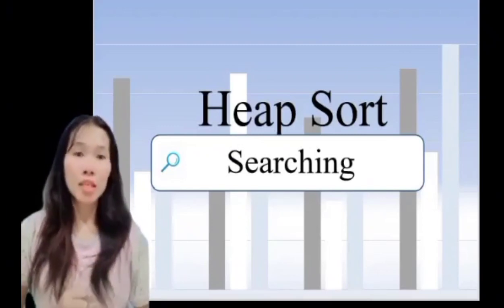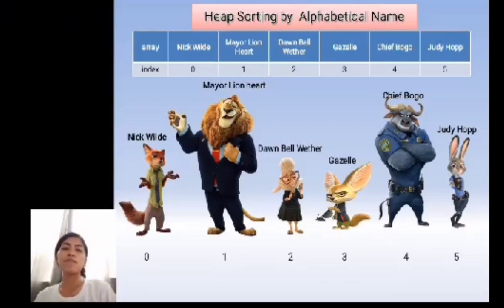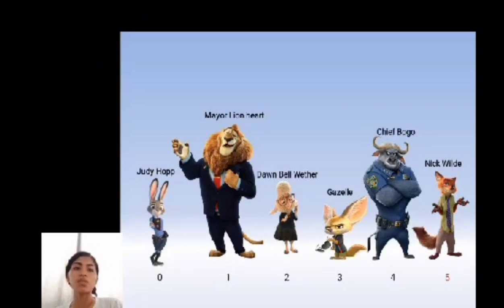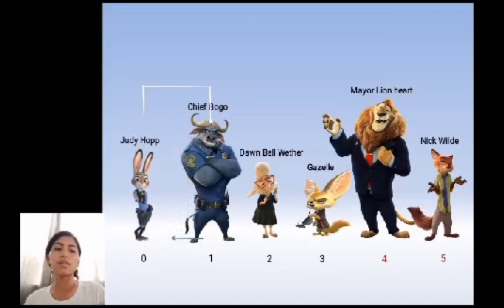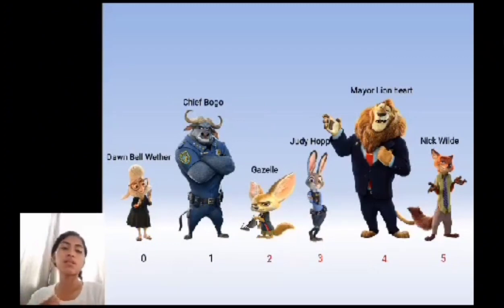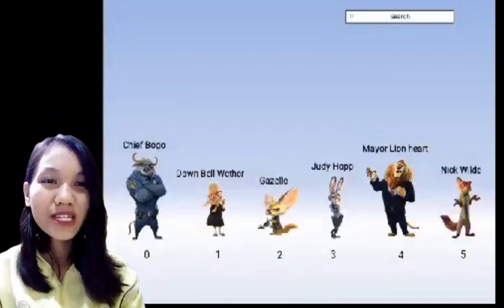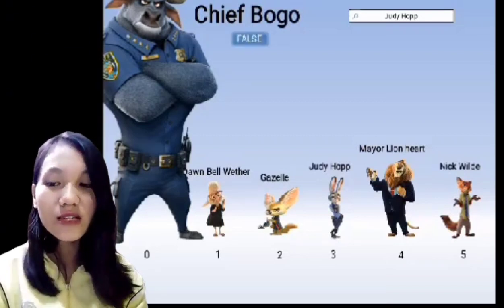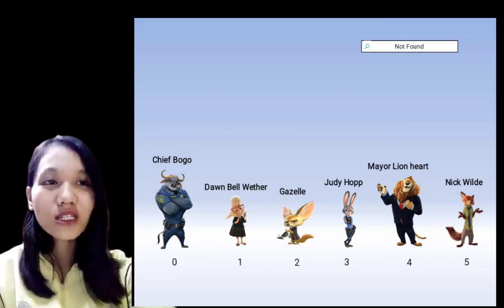HEAP SORT SEARCHING